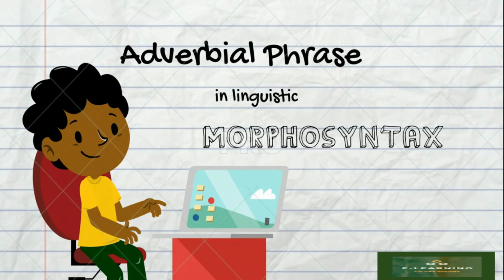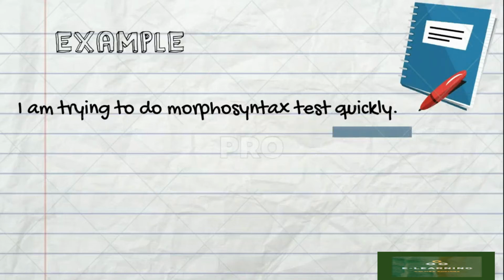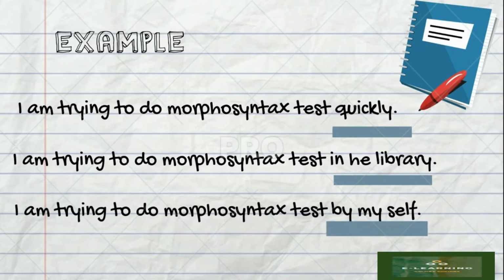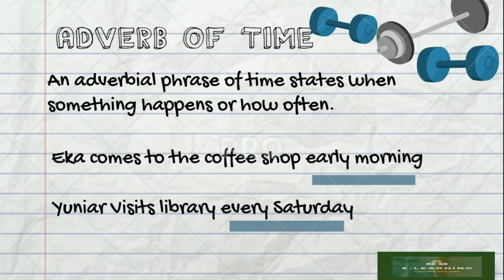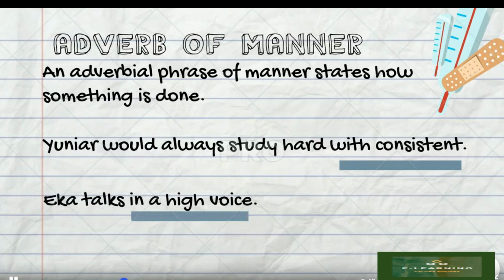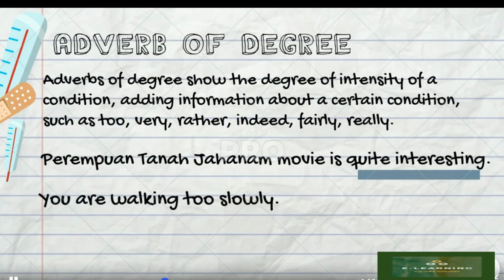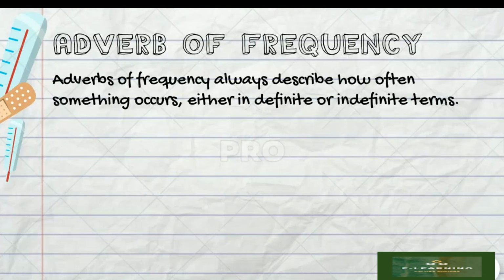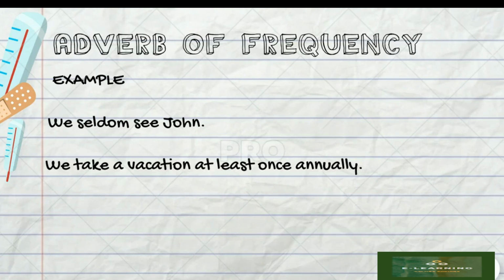ADVERB AND ADVERBIAL PHRASE | E learning || English Morphemes and Syntax